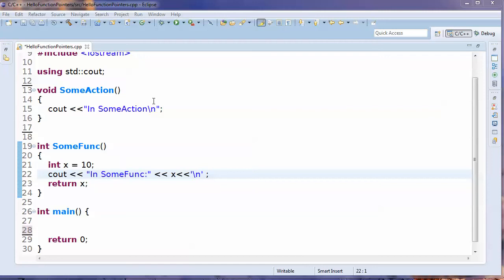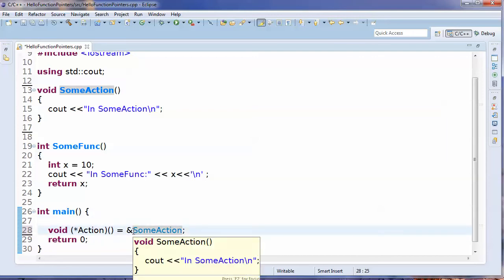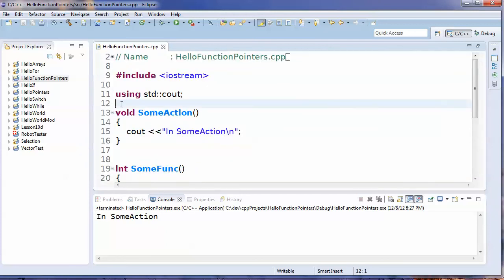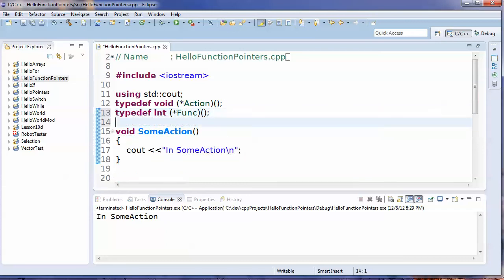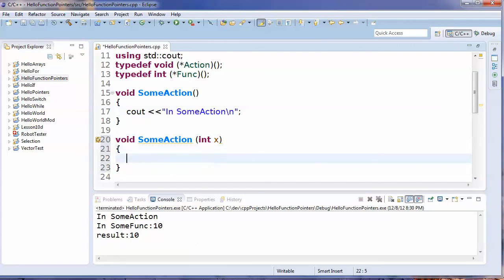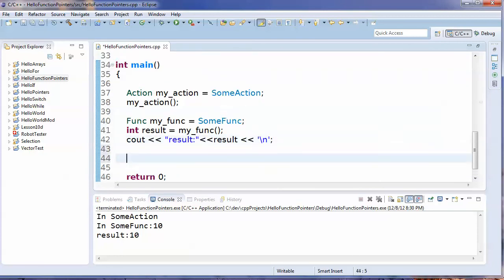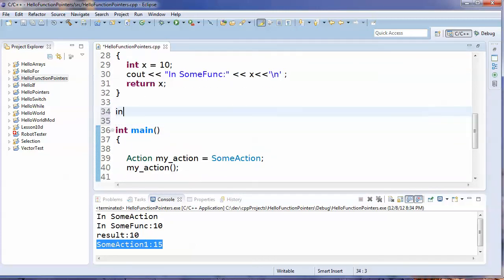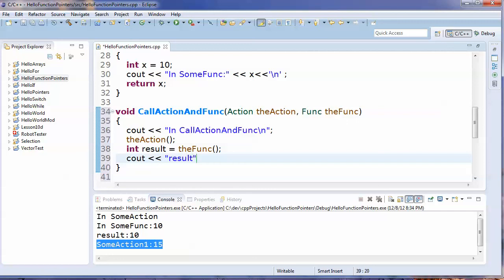Lesson 17: Function Pointers